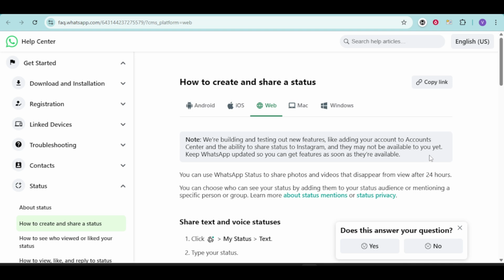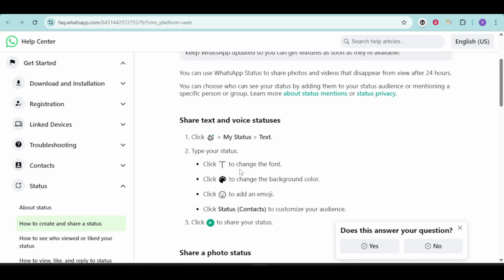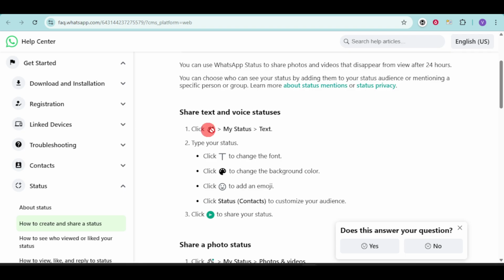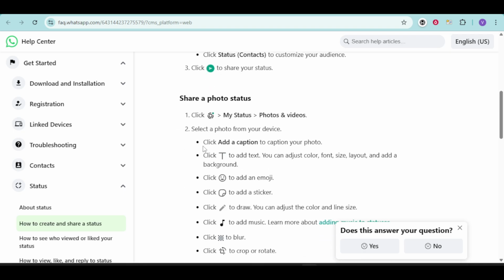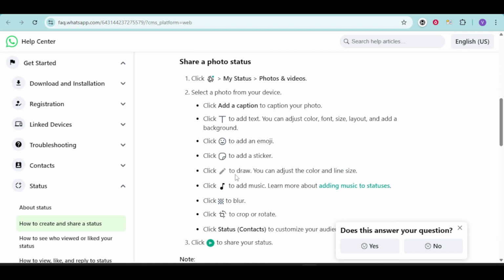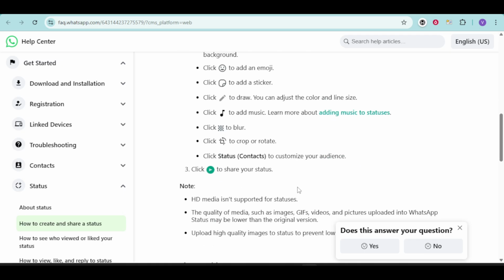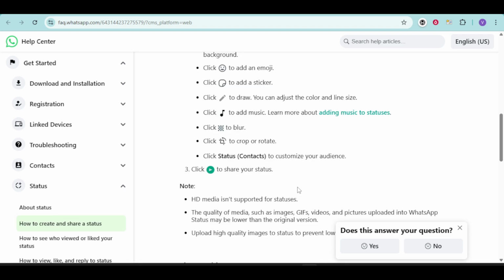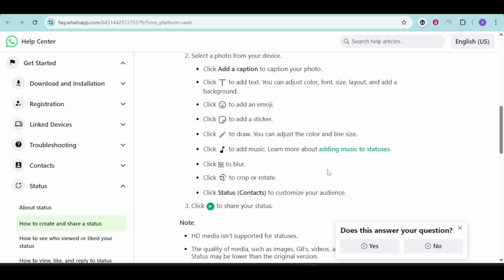How to Tag Someone in WhatsApp Status After Posting [Complete Guide | 2026 Edition]